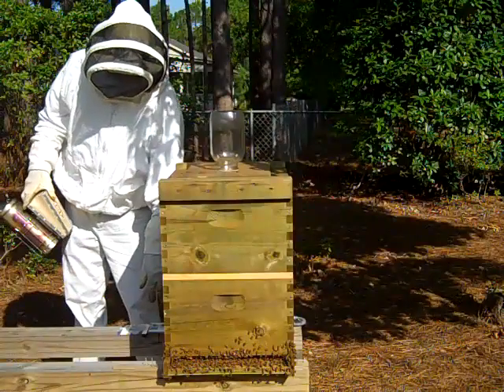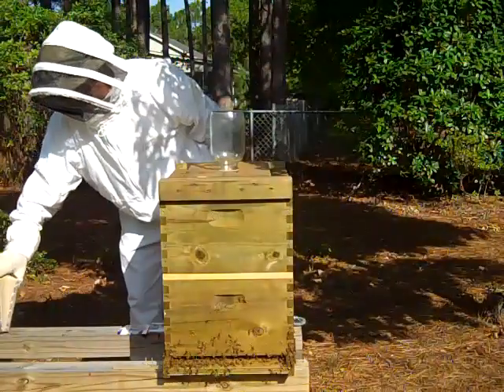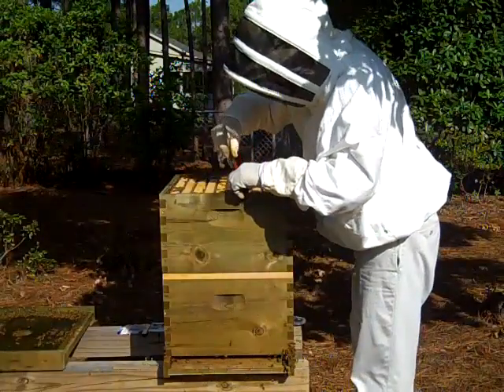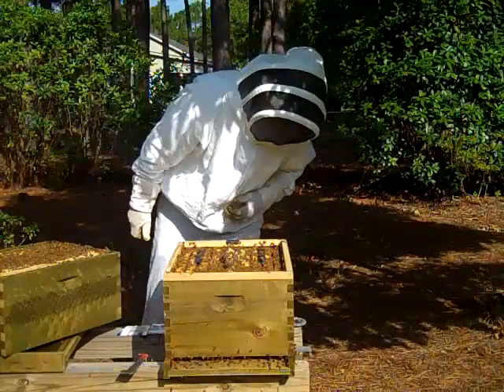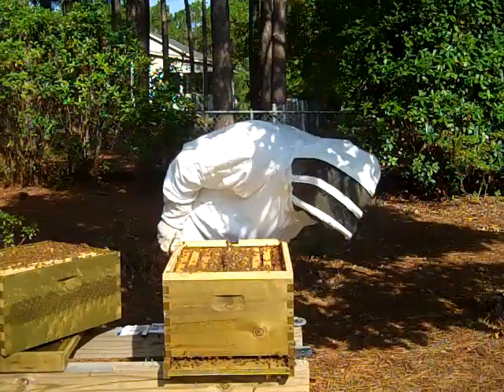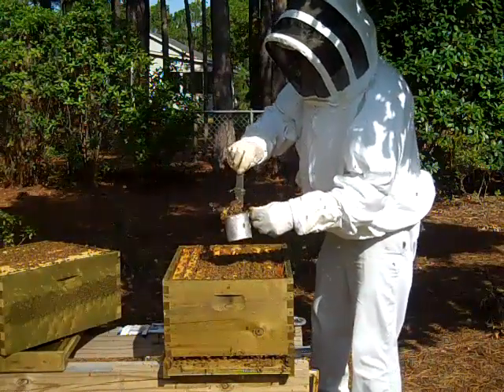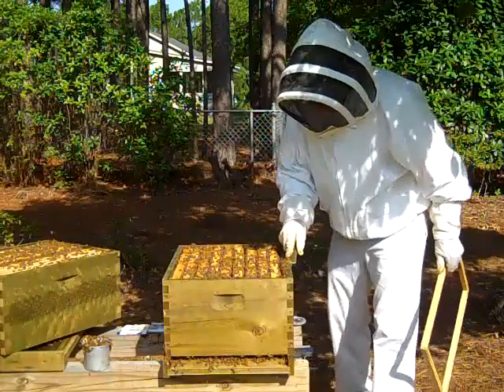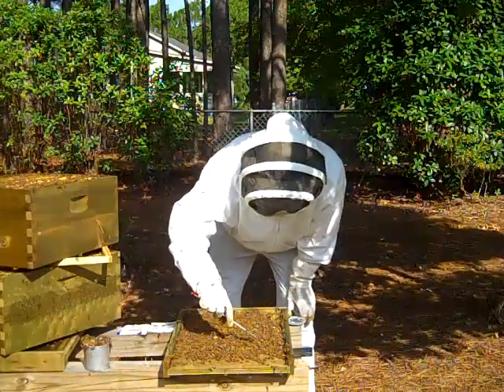Bee Meds July Post Honey Flow part 1(trimmed)